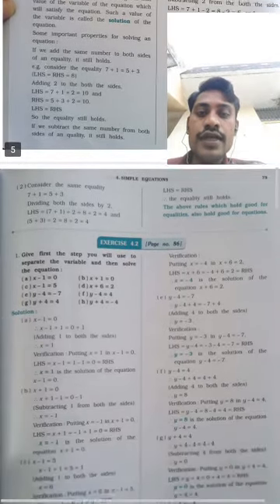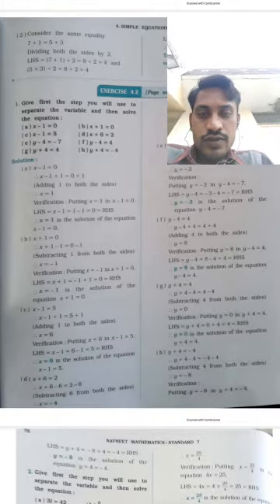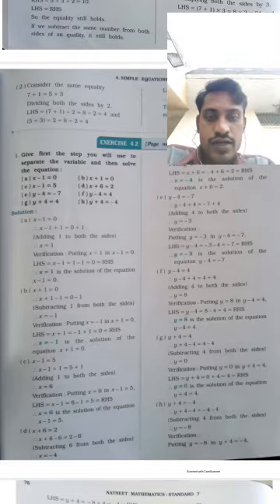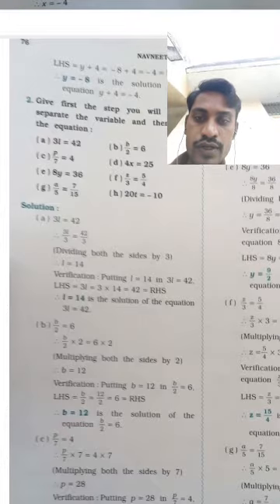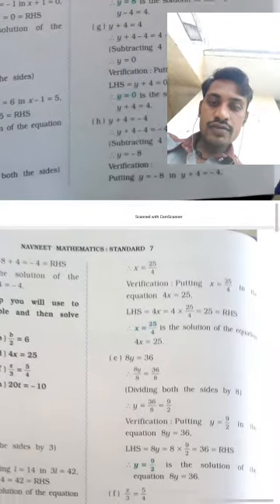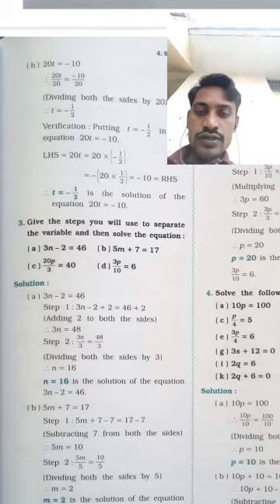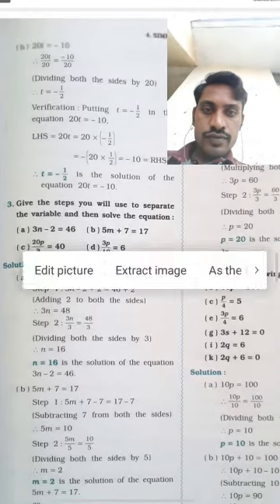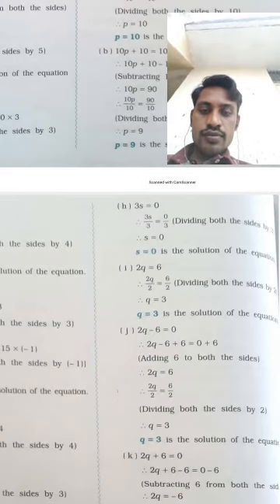Std 7th MATHS chapter 4 simple equation